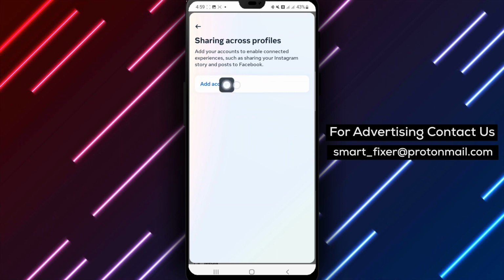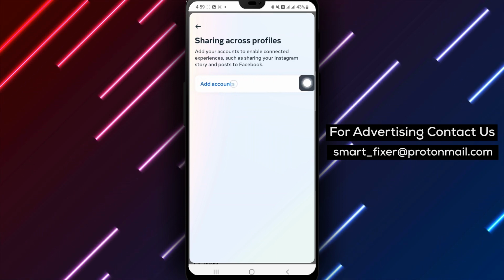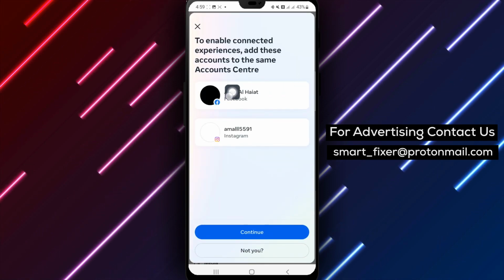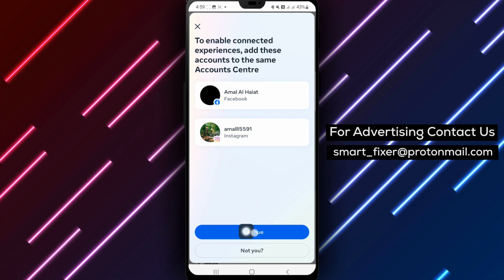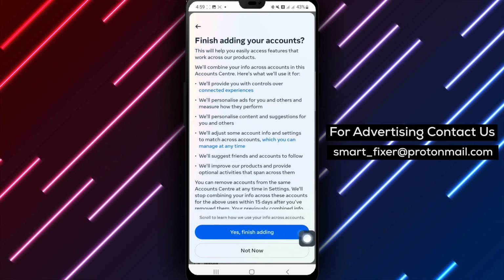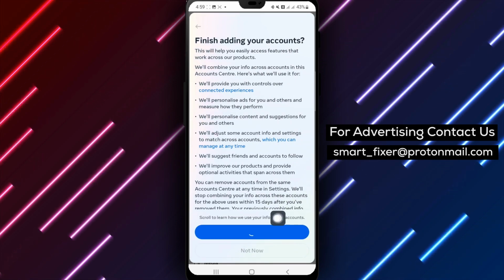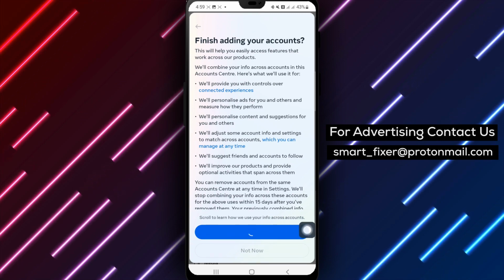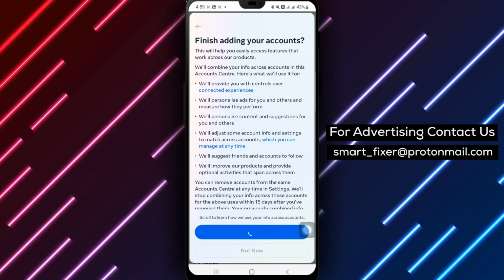How to Share Facebook Posts on Instagram - Full Guide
Learn how to easily share your Facebook posts on Instagram with our full guide! In this video, we'll take you through the step-by-step process to seamlessly share your Facebook content to your Instagram account. Follow these steps:

1. Open the Facebook app on your mobile device.
2. Tap on the "Hamburger" icon at the top right corner of the screen.
3. Scroll down to the bottom of the menu page and tap on "Settings & Privacy."
4. From the pop-up menu, select "Settings."
5. Scroll down and tap on "see more in Meta Accounts Center" at the bottom of the screen.
6. Tap on "Sharing across profiles."
7. Choose your "Facebook account" in the "share from" section.
8. Set your "Instagram account" as the destination for sharing.
9. Enable the "Toggle" icon for Facebook stories, Facebook posts, and Facebook reels.
10. Start sharing your Facebook content seamlessly to your Instagram account.

To ensure successful sharing across platforms, go back to the Facebook content posting tab, upload a picture, and make sure the Instagram icon appears just below your name.

Don't miss out on sharing your favorite moments with your Instagram followers! Watch this tutorial and become a pro at sharing Facebook posts on Instagram today.